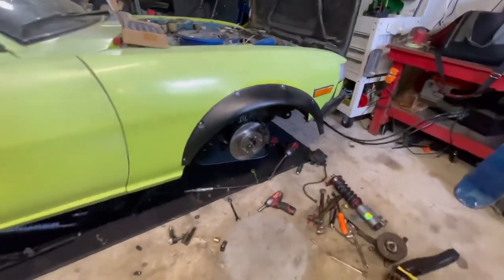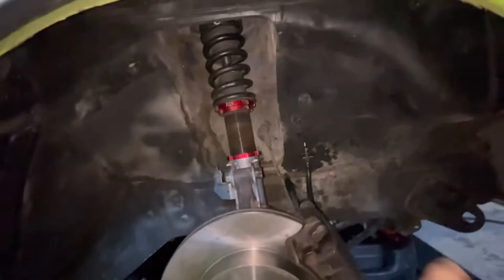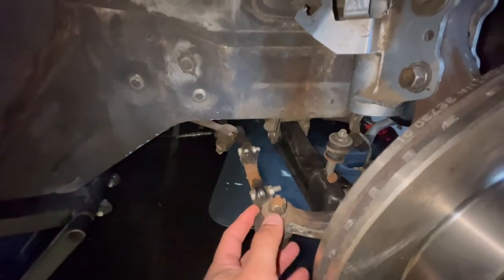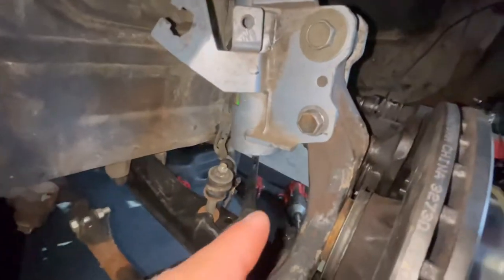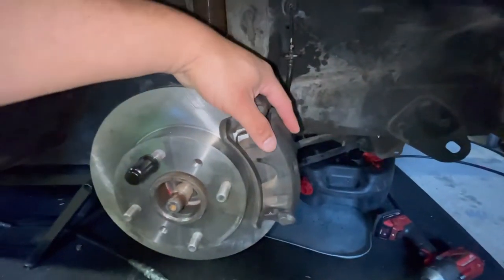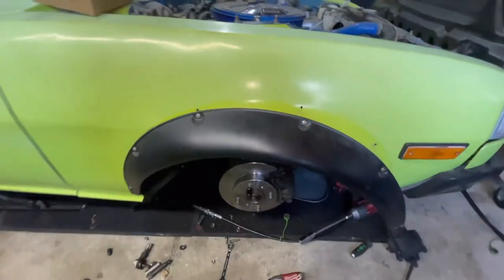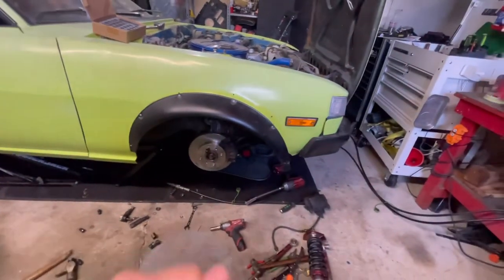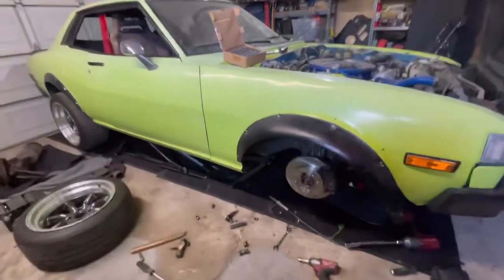1st Gen Celica upgrade with Nissan 240sx front suspension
Upgrading a 1977 Toyota Celica GT front suspension to Nissan 240sx suspension in my home shop